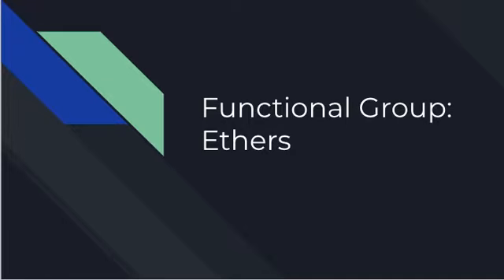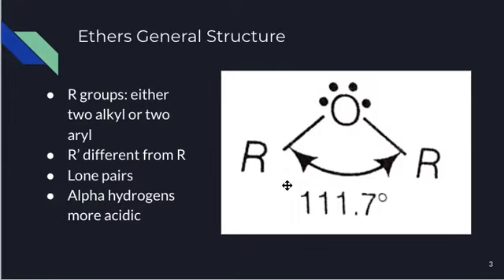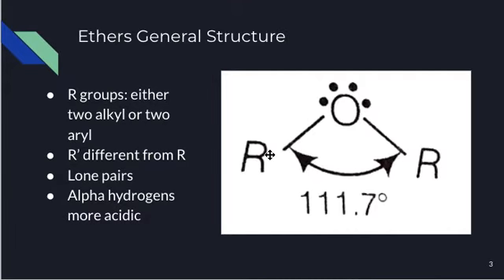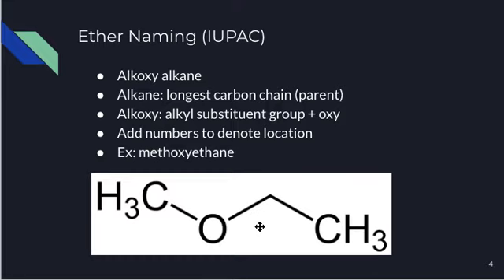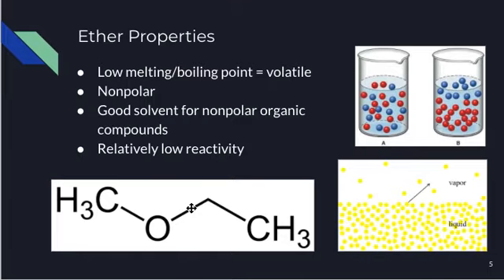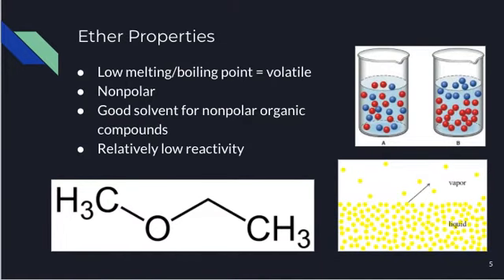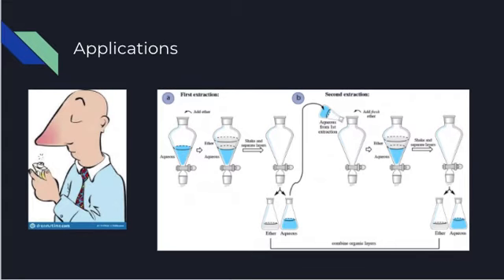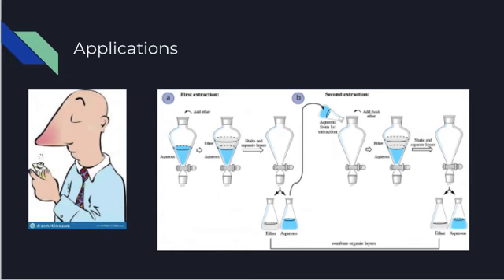Functional Groups: Ethers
overview, naming, properties, analogy, applications